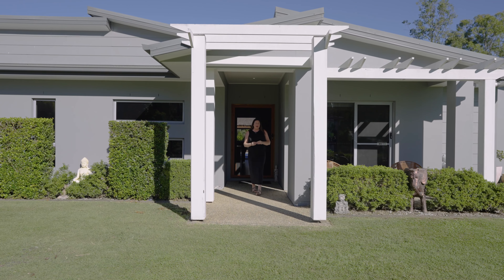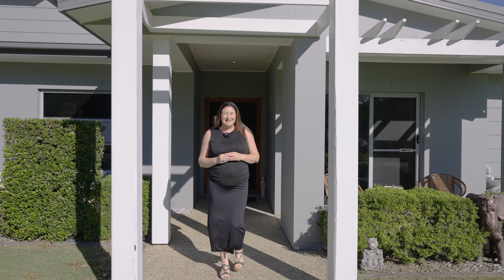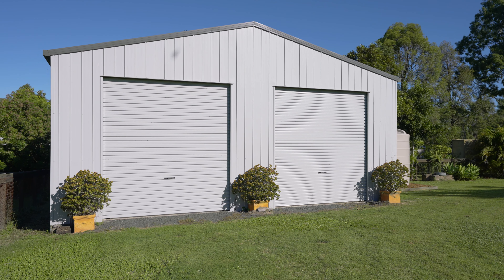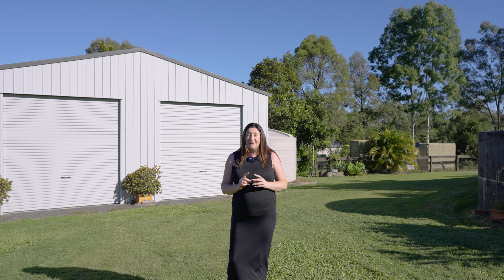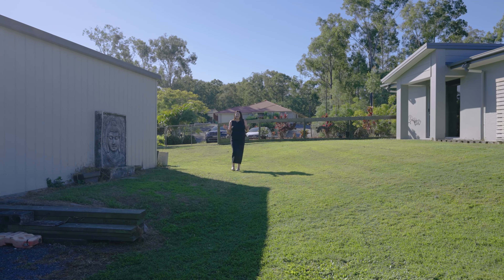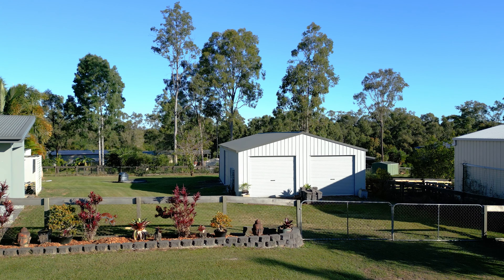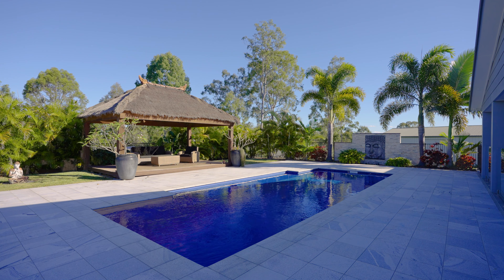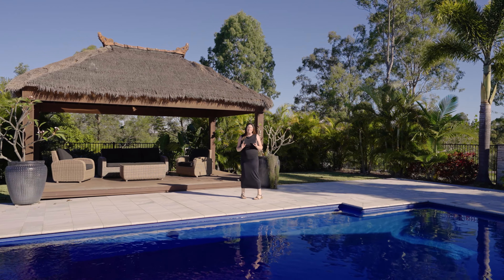The Home for Anything! | 52-54 Riverbend Boulevarde, Riverbend For Sale By Moneybags Property Group